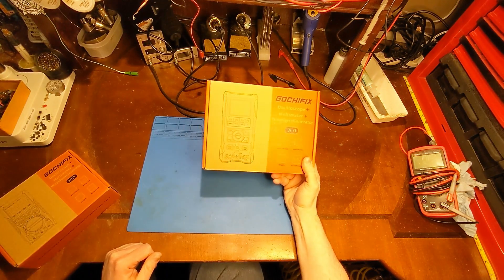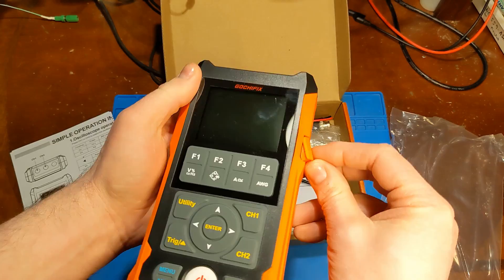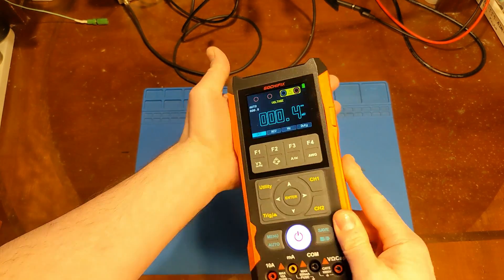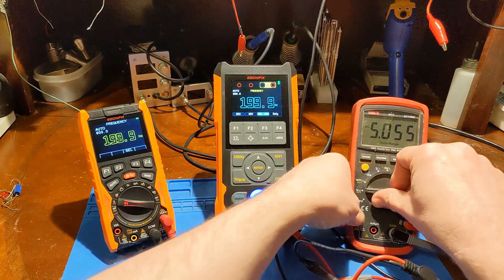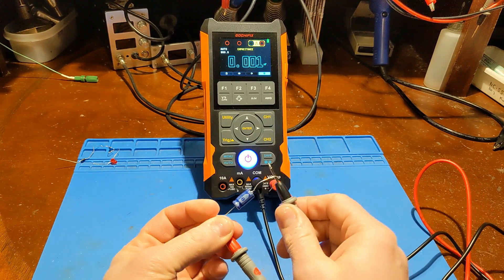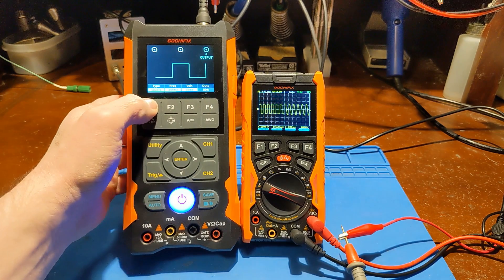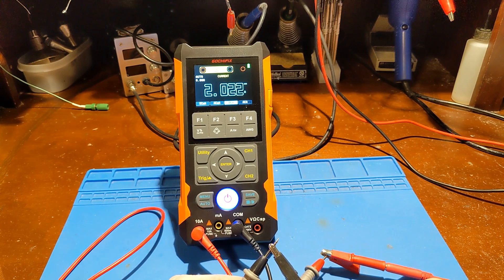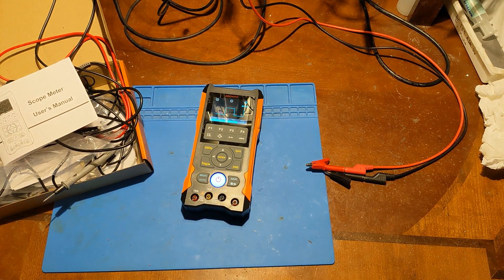3 in 1 Meter Review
Gochifix 3in1 Oscilloscope Pro unboxing, review and givaway.
2 Channel Oscilloscope with Signal Generator
Exp date: April 30th
Gochfix official YouTube channel.